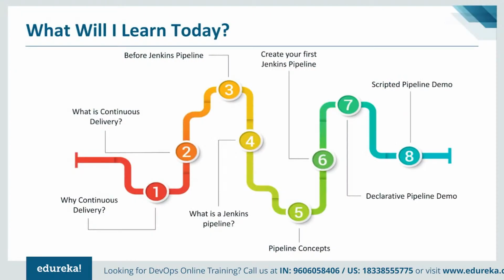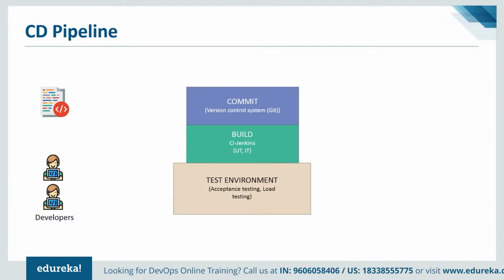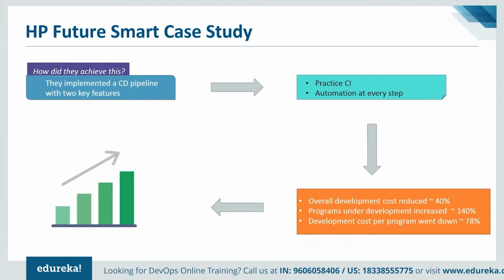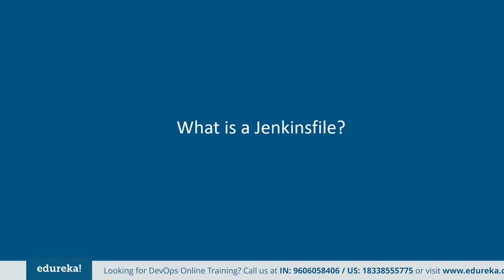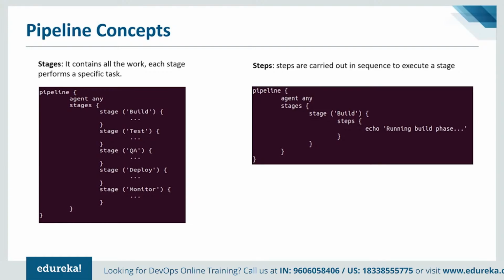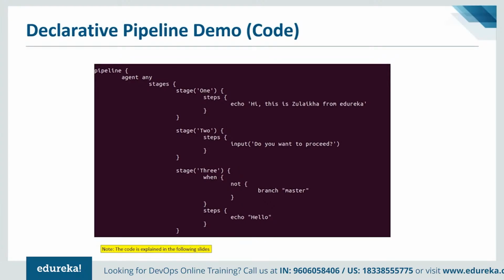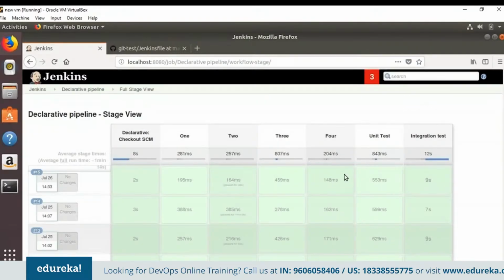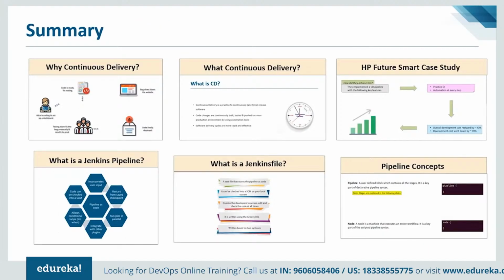Jenkins Pipeline Tutorial | CI/CD Pipeline Jenkins | DevOps | Edureka Rewind - 2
This Edureka Video on "Jenkins pipeline Tutorial" will help you understand the basic concepts of a Jenkins pipeline along with a practical demo. Below are the topics covered in the video:
0:00 Introduction
1:09 Why Do We Need Continuous Delivery (CD)?
3:10 CD Pipeline
6:32 Advantages of Continuous Delivery
7:27 What is CD?
8:07 HP Future Smart Case Study
10:23 Before Jenkins Pipeline
10:51 Build Plugin Pipeline Example
11:44 Limitations Of The Build Pipeline Plugin
12:11 What Is A Jenkins Pipeline?
12:48 Key Features Of Jenkins Pipeline
14:46 What Is A Jenkinsfile?
15:14 Two Ways Of Writing Jenkinsfile
16:31 Pipeline Concepts
22:12 Create Your First Jenkins Pipeline
23:08 Declarative Pipeline Demo (Code)
29:34 Scripted Pipeline Demo (Code)
33:21 Summary